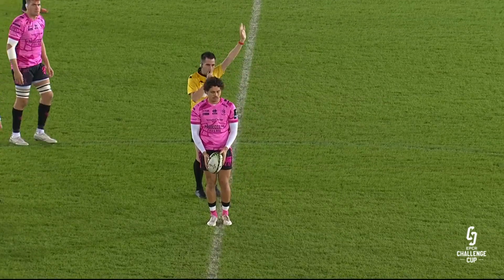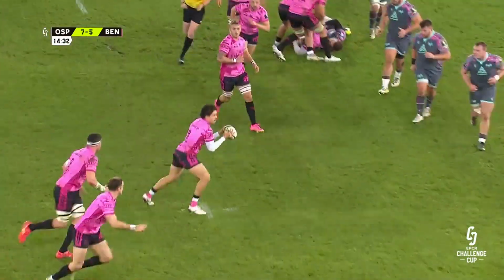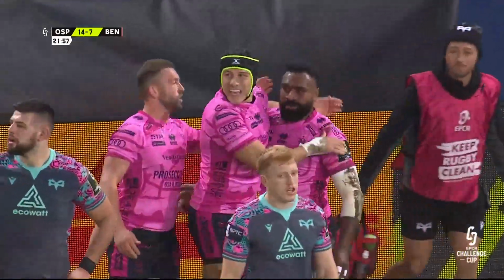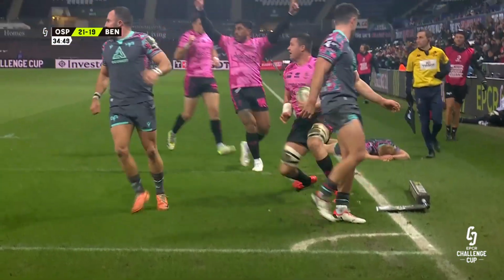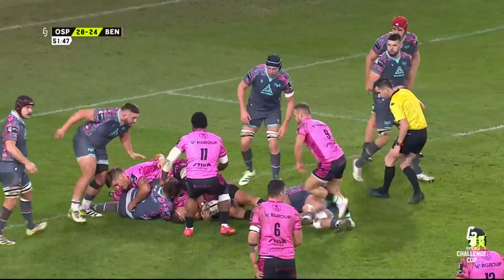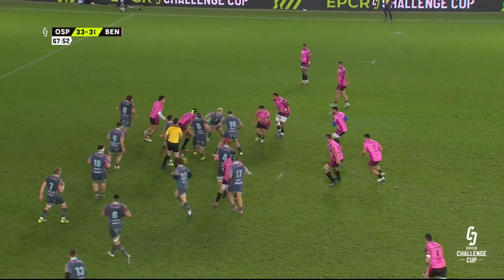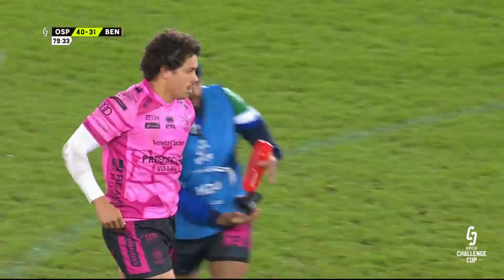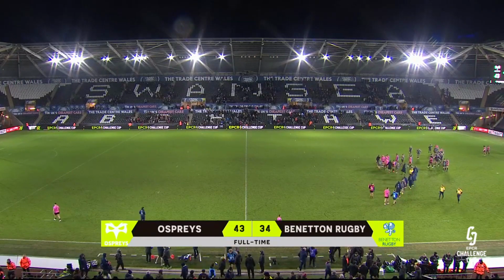Ospreys vs. Benetton | Full Match Highlights | EPCR Challenge Cup 2023-2024 Round #1